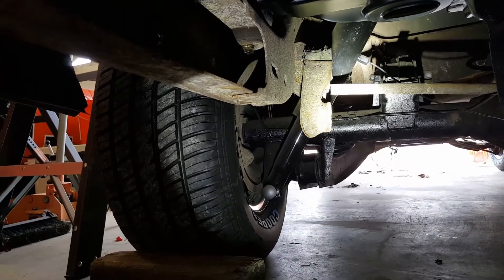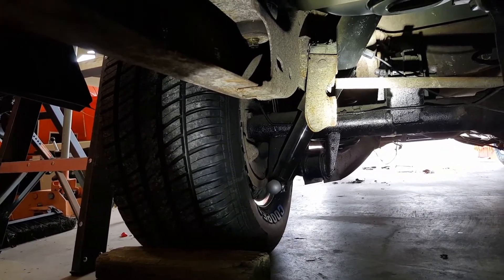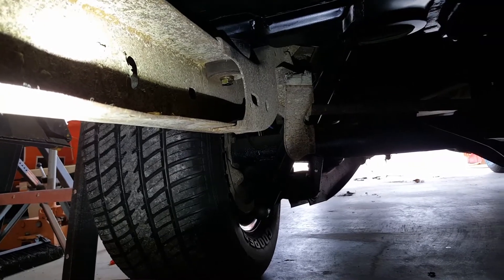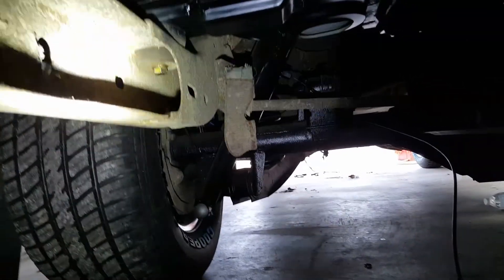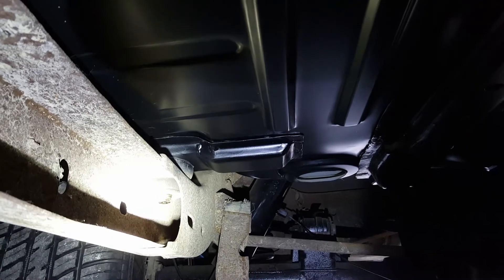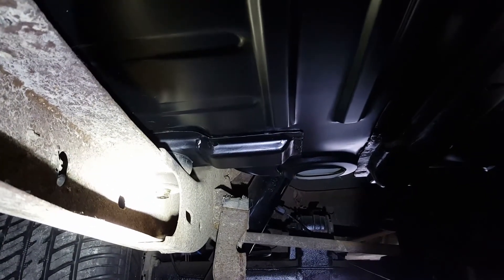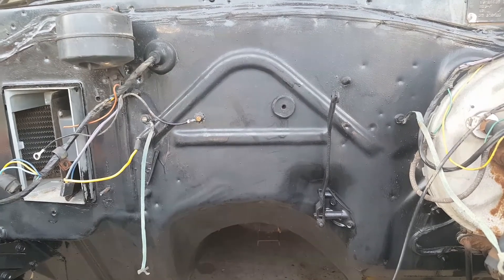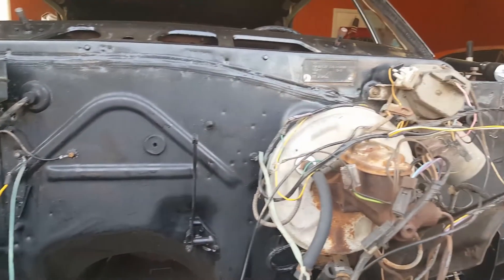1967 Impala 4 door Sport Hardtop LS build Part 3 Por-15 clip 1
1967 Impala introduction to Por-15